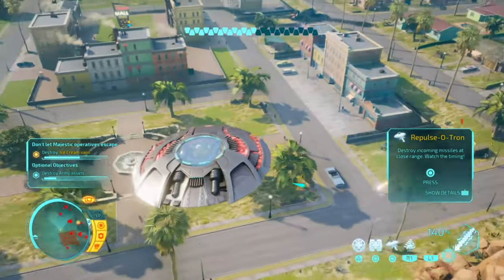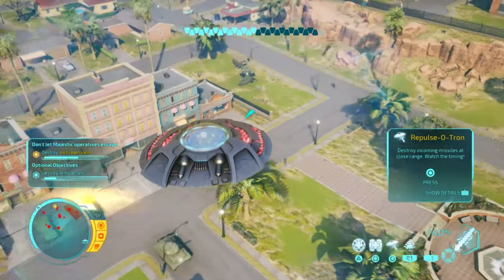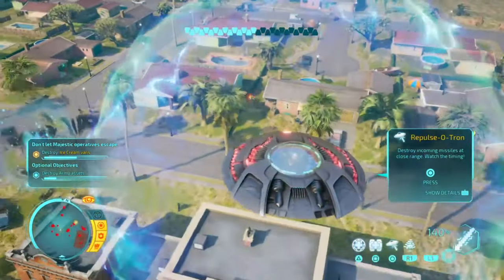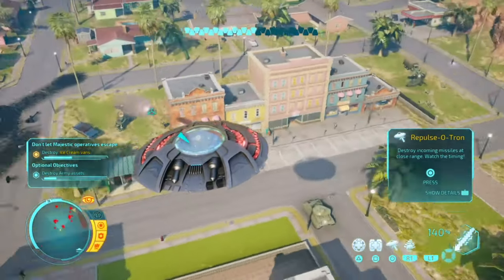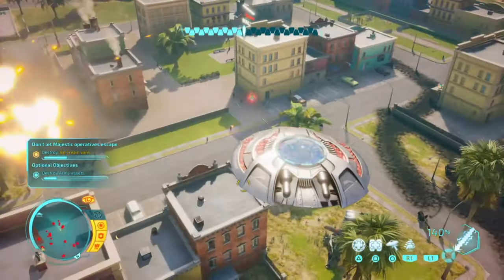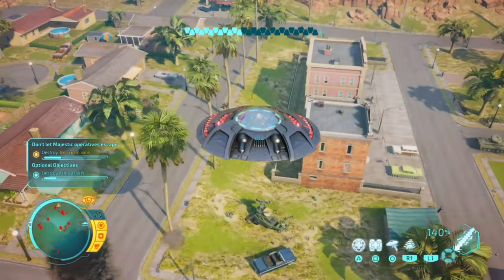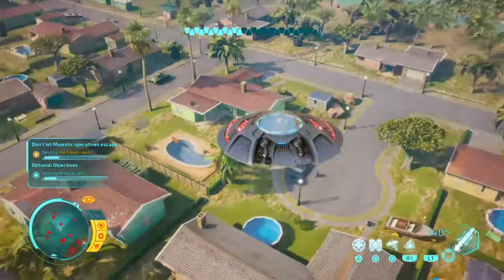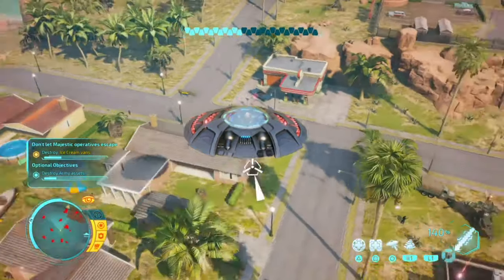Destroy All Humans - Simply Repulsive Trophy Guide (Destroy All Humans Guide For Simply Repulsive)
This Destroy All Humans and this is trophy is called Simply Repulsive,